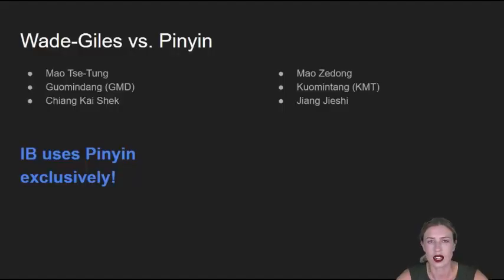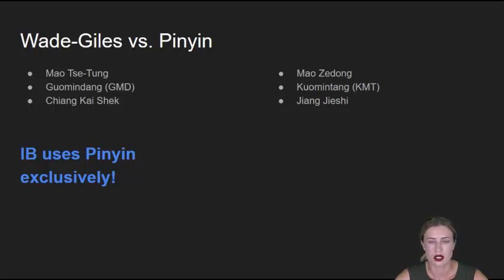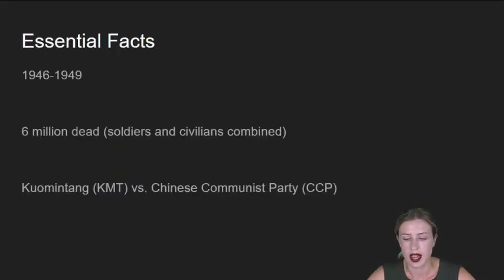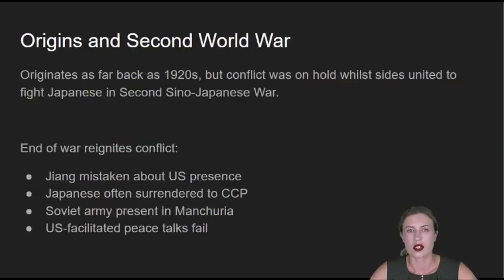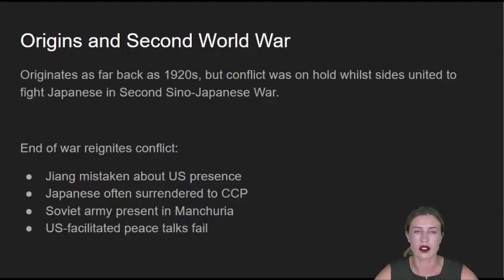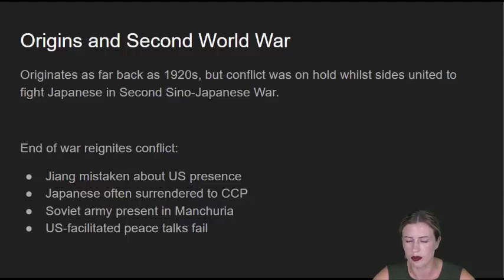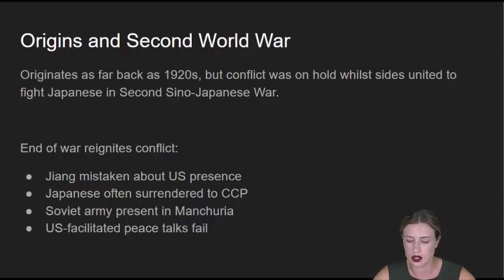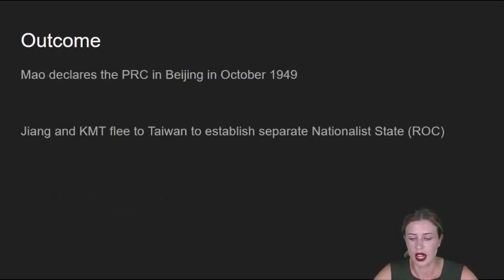IB World History: Key Terms and Introduction to Chinese Civil War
An outline of the Wade-Giles vs. Pinyin language difference, and a brief introduction to the impact of WWII on the Second World War